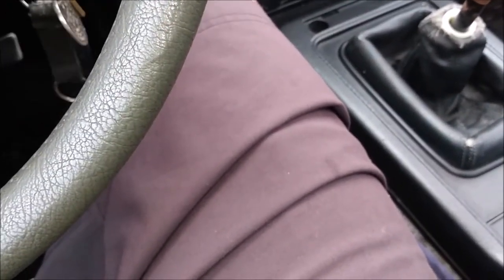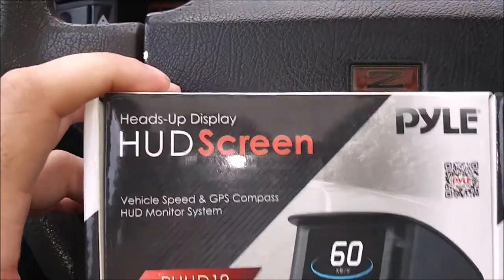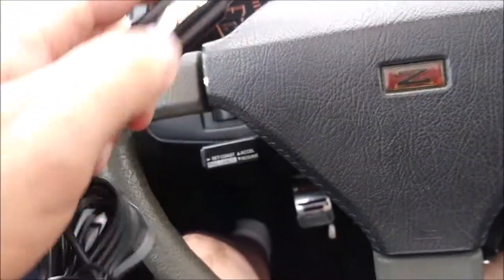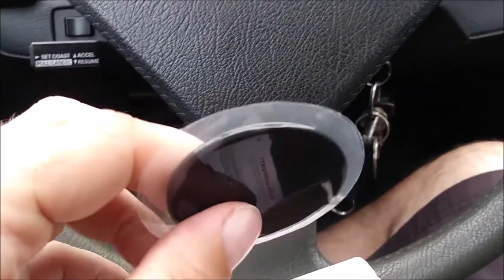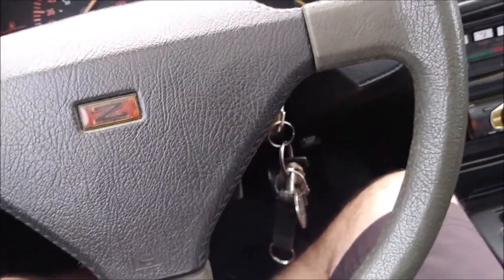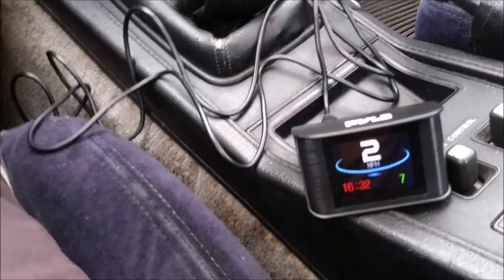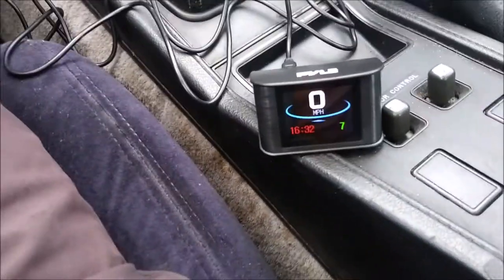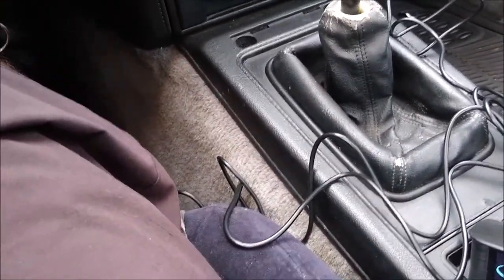Pyle GPS Speedometer Review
Since i did the transmission swap in my dakota, the speedometer doesnt work anymore so i bought this to fix that problem.